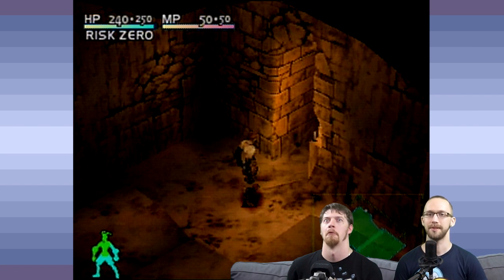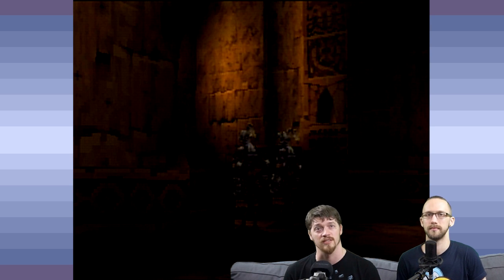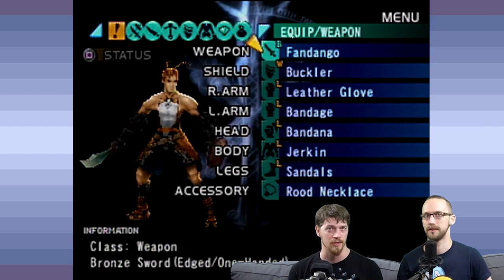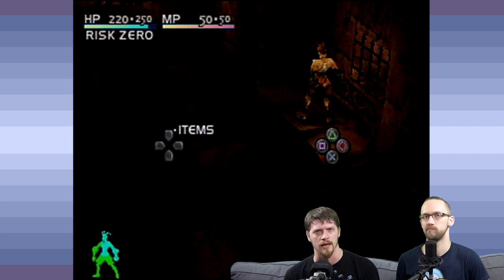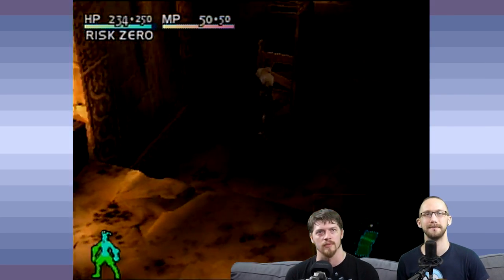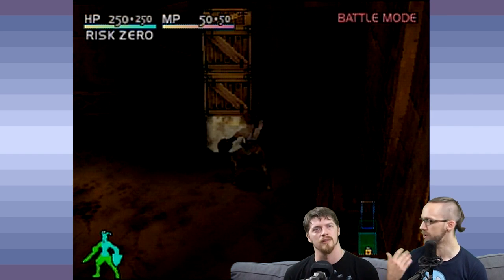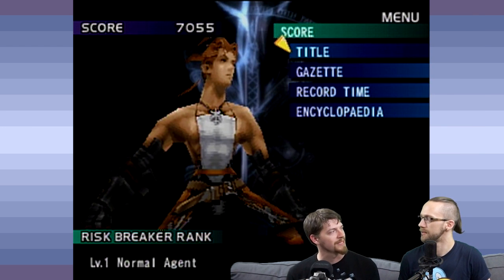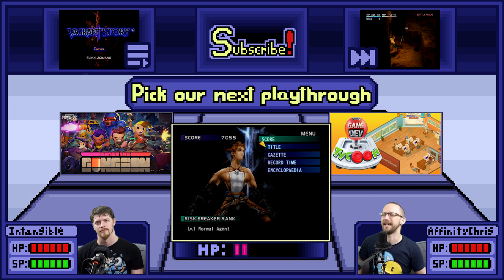Vagrant Story | Why Were Those Things In This Game?! | Part 4 - GDPG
But wait... there's a first person view?